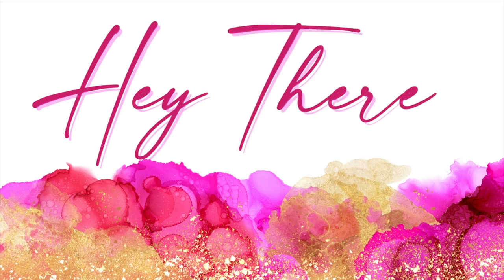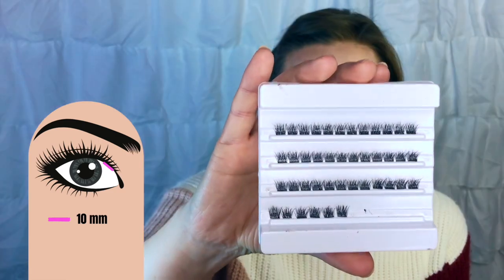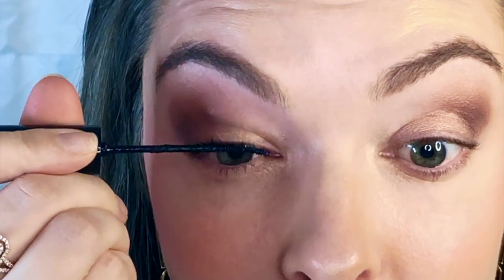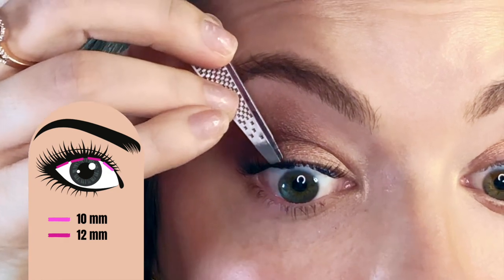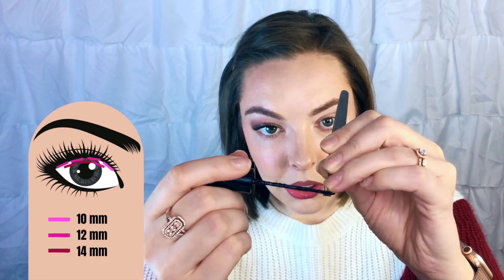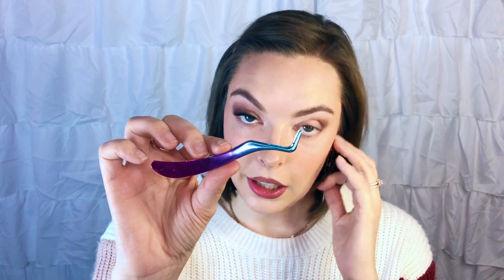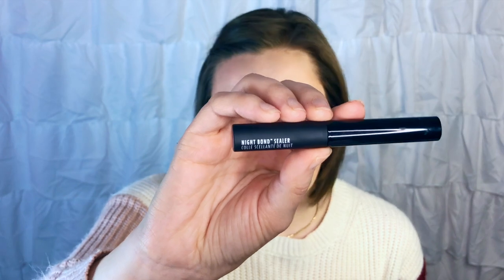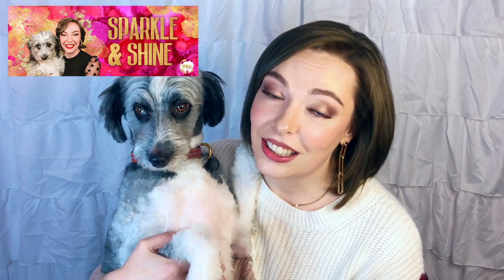DIY Lash Extensions Part 2: Brick Stacking Technique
In this tutorial, I'm going to share how to achieve the lash extension look on a budget at home using Lashify's brick stacking technique. Whether you're a makeup newbie or a pro, this tutorial will give you the skills you need to create a flawless lash look in the comfort of your own home. So grab your lashes and let's get started!

J O I N   M E   O N   F B